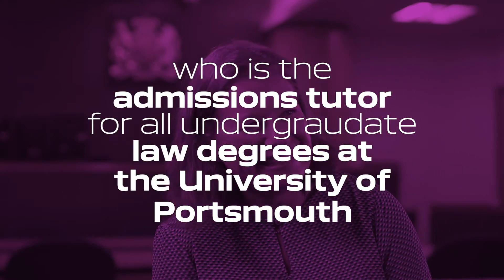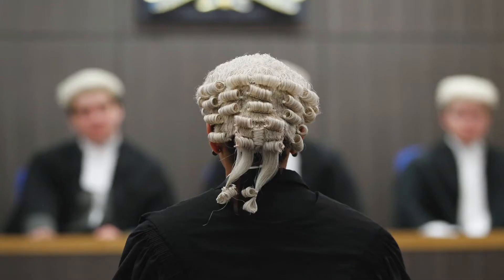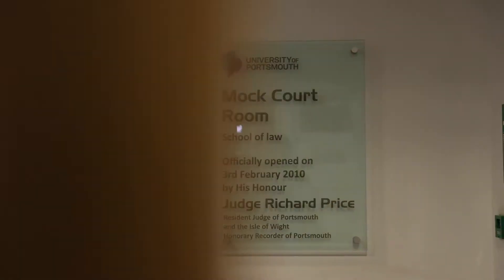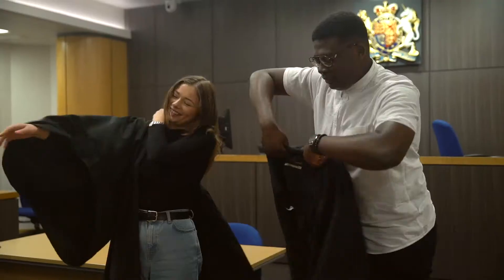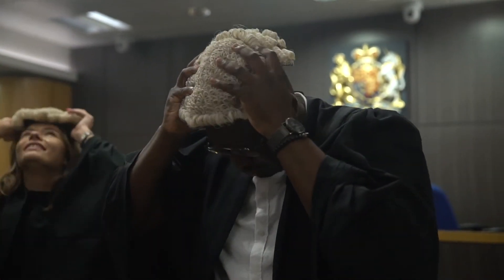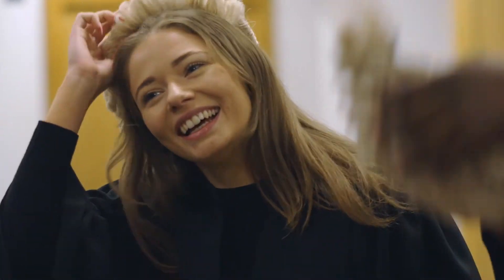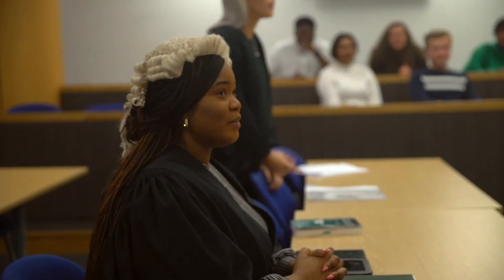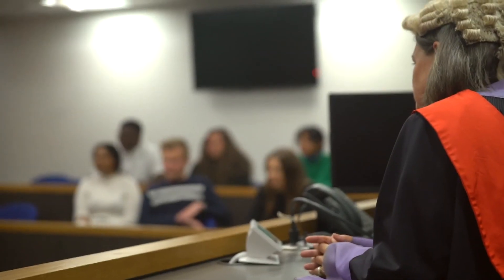Law Students Can Practice Valuable Skills In Our Replica Crown Court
Hear from both our staff and students about how using our replica Crown Court facility can enhance your skills, for both legal and non-legal professions.